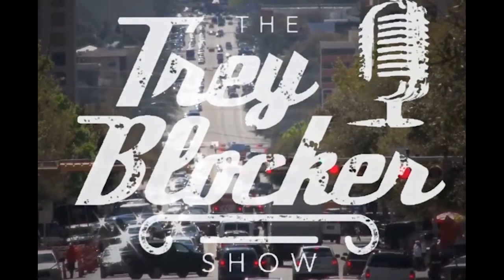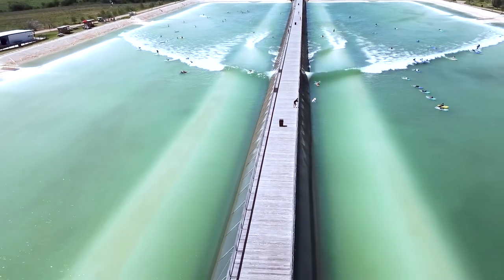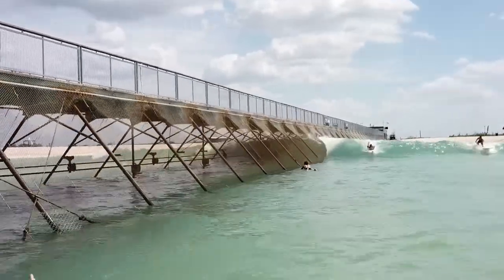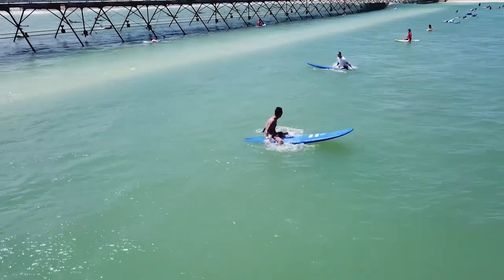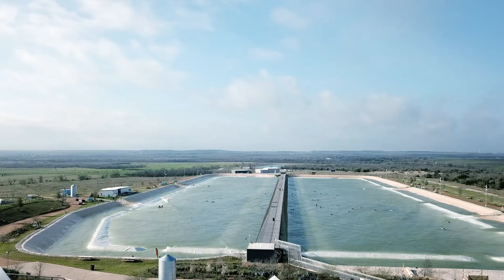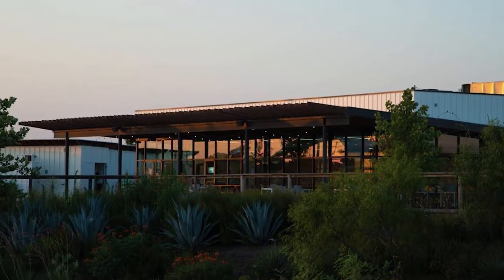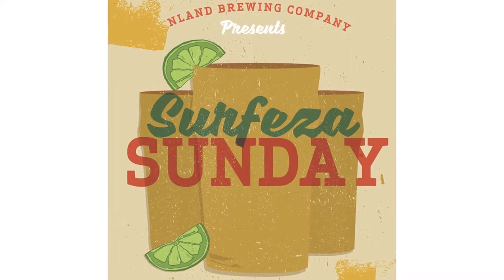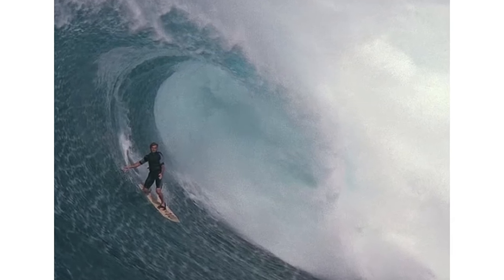Doug Coors - NLand Surf Park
Did you know Austin has a world class surf park? Listen to our interview with NLand Surf Park founder, Doug Coors, to learn more about all NLand has to offer! Surf the lagoon, float the moat, try a new beer at the NLand Brewing Company, attend trivia night, take a yoga or fitness class, and more!